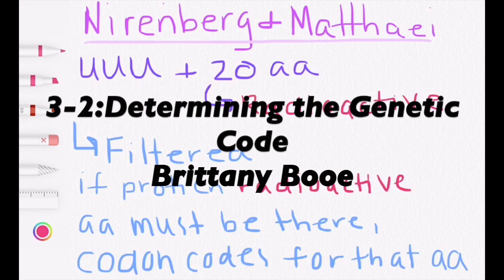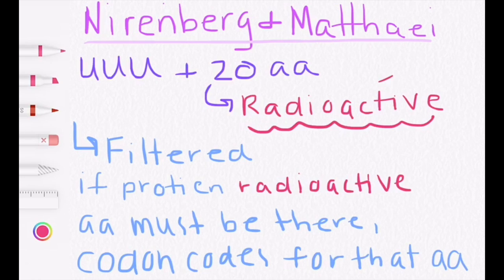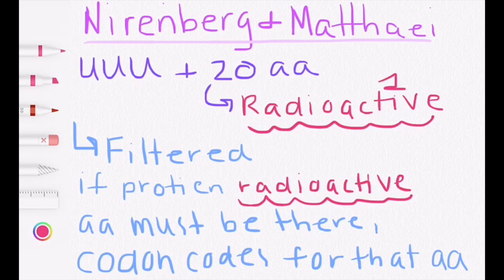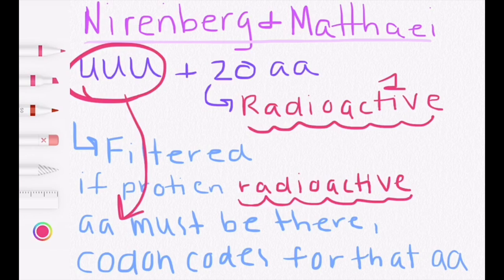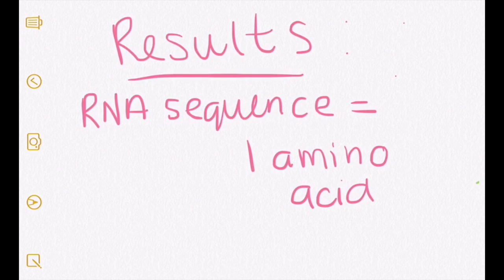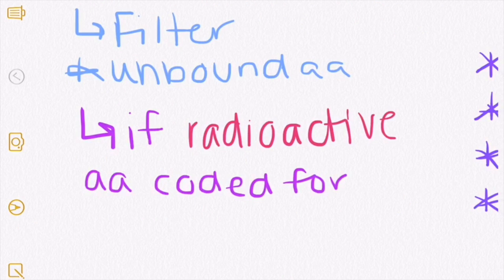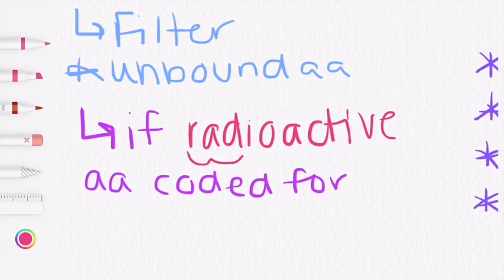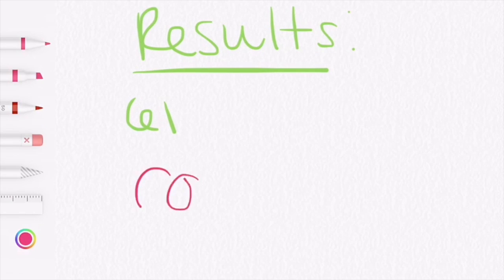3-2 B:Determining the Genetic Code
By: Brittany Booe